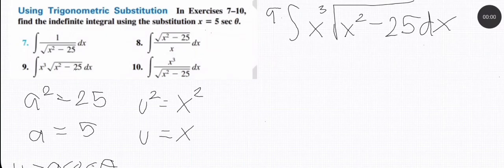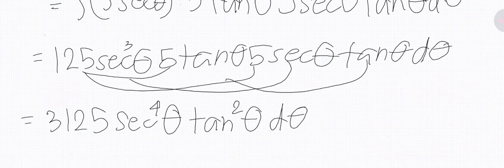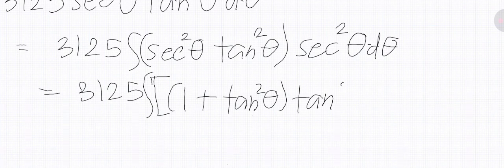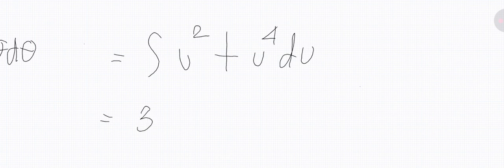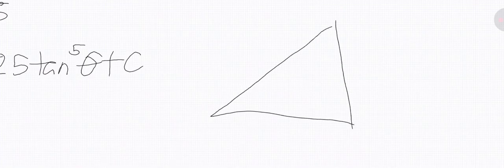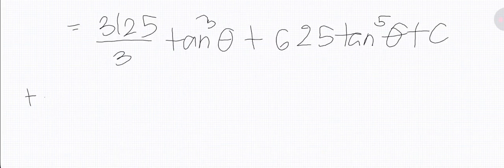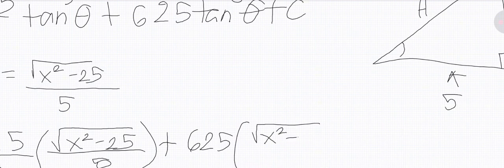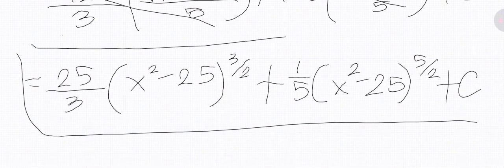Problem 9 | How to Solve Integrals using Trigonometric Substitution Step-by-Step by Trexie A. Rudico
Mechanical engineering student, Trexie A. Rudico, walks you through the fundamentals of Integration using Trigonometric Substitution. In this tutorial, she explains how to choose the right triangle, substitute the variables, and simplify the integral to reach the final solution. Great practice for integral calculus and engineering mathematics.